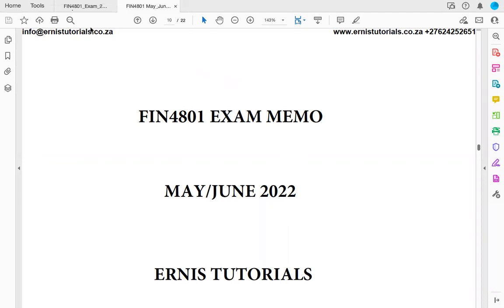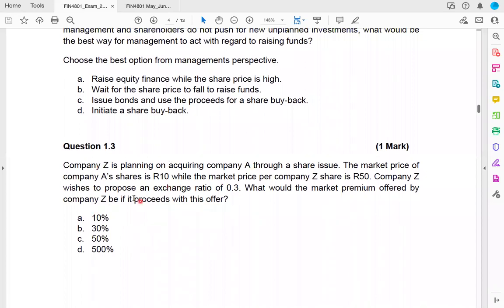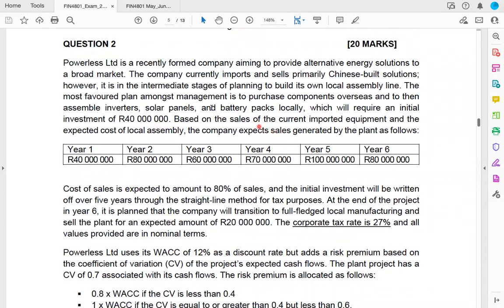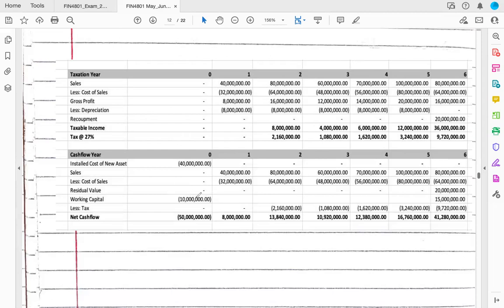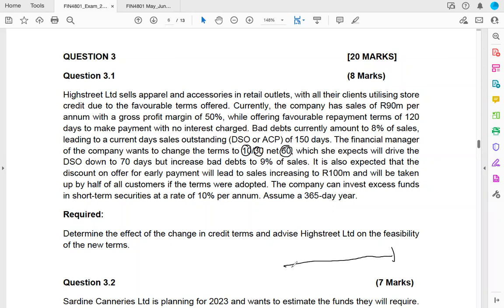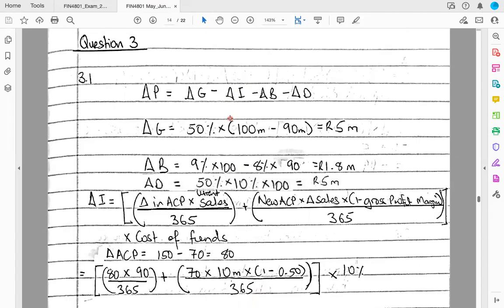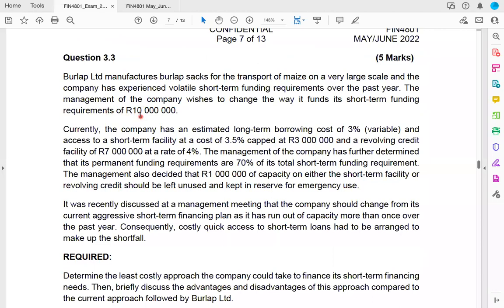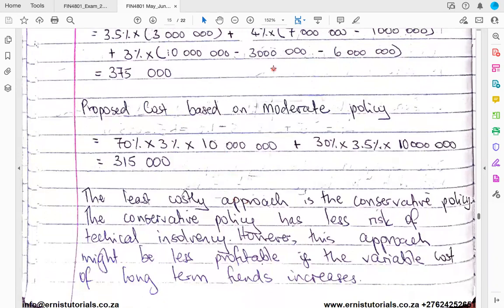FIN4801 MAY:JUNE 2022 EXAM PREP PART 1